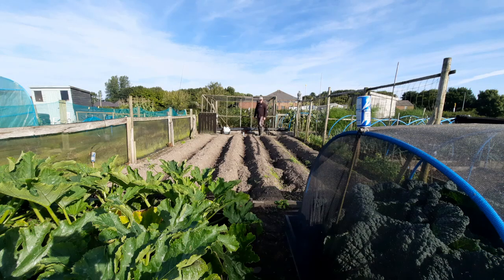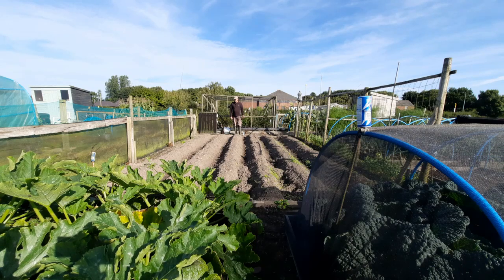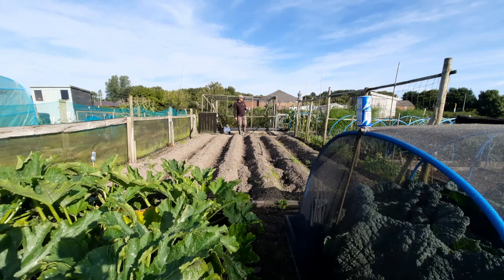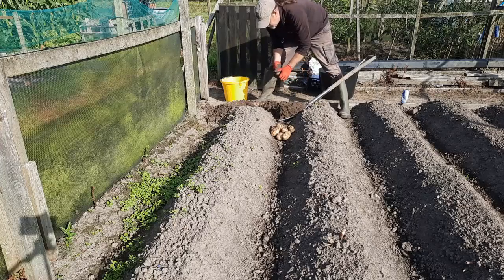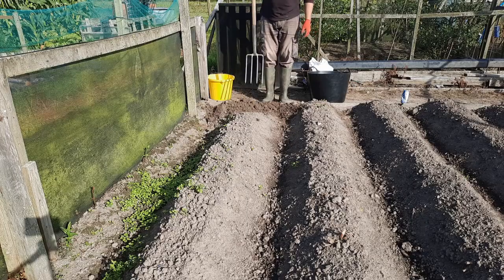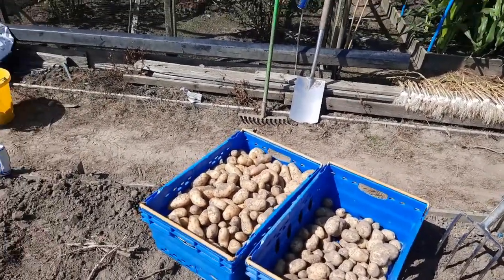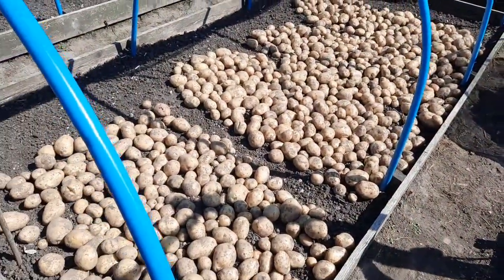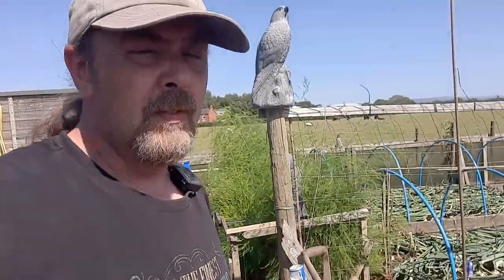Allotment Update 11/8/24 - Harvesting potatoes from the plot after blight struck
After Blight struck early this year i waited for a dry day to dig all the potatoes up from the plot and didnt expect great results but it turned out ok in the end.